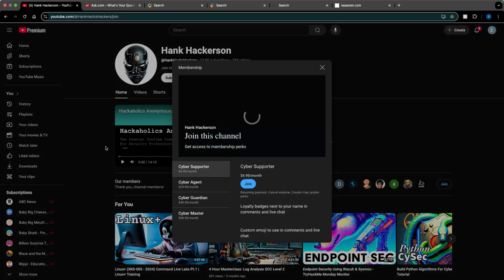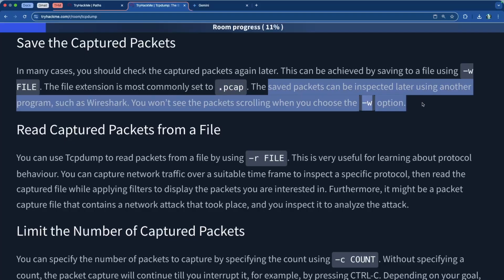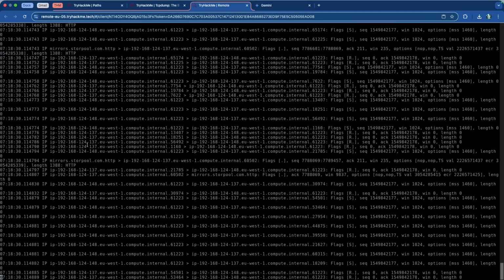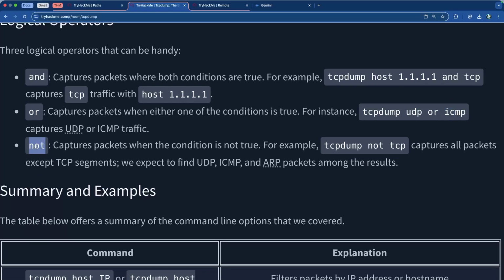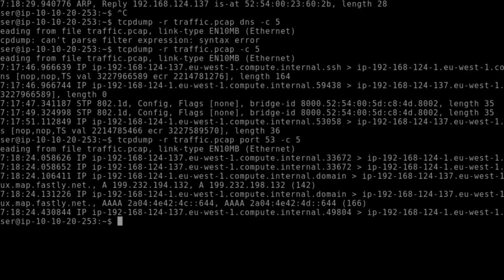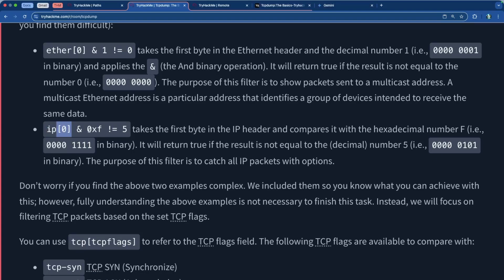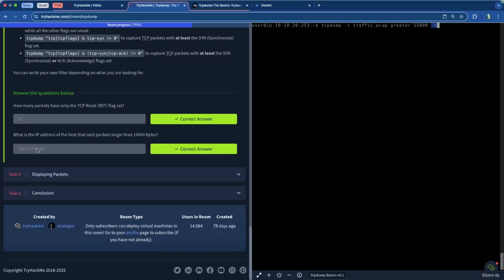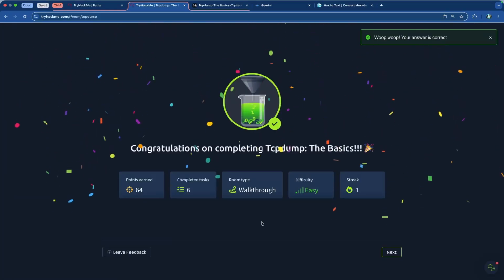CySec101 / EP.19 / tcpdump Basics / TryHackMe Cyber Security 101 Cyber Security For Beginners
- Bug Bounties
- Python Automations for CySec, PenTesting, SysAdmin
- Exclusive Content

TCPDump Time Stamps:
00:00 Overview (Start Here)
00:31 Hackaholics Anonymous
01:10 Intro to tcpdump
06:28 Basic Packet Capture
18:59 Filtering Expressions
36:10 Advanced Filtering
52:44 Displaying Packets
01:00:53 Conclusion & Wrap-up